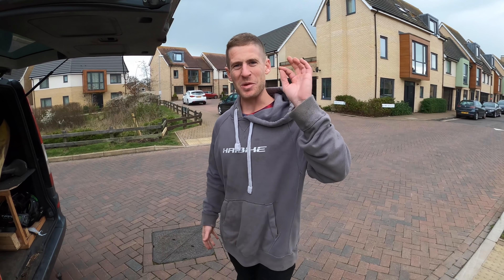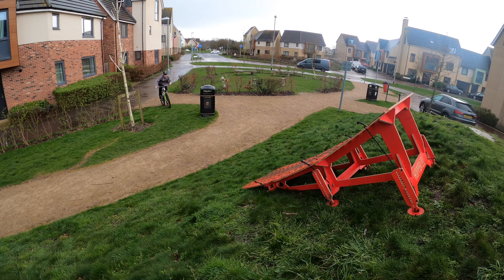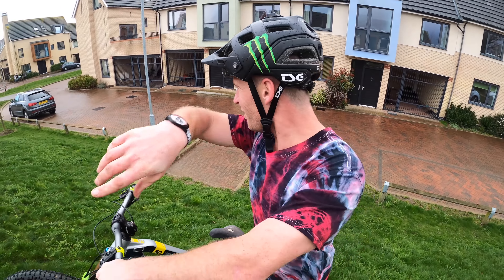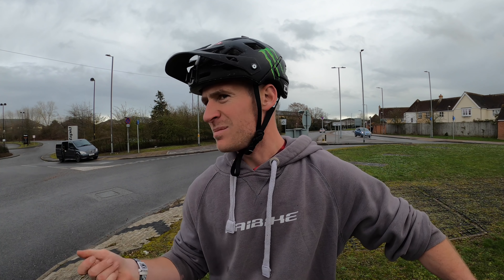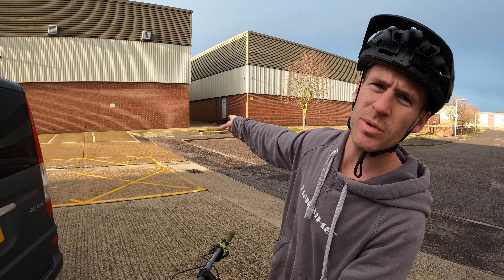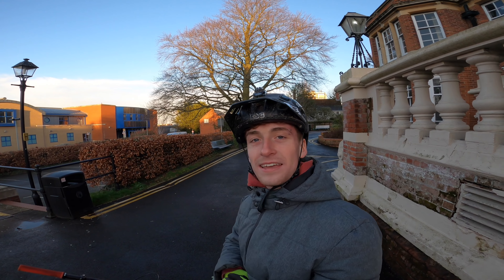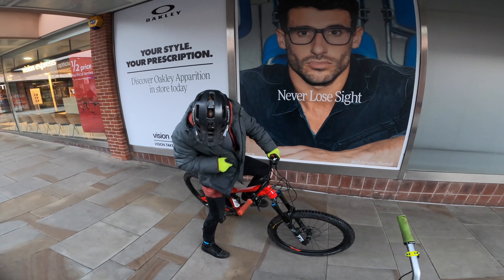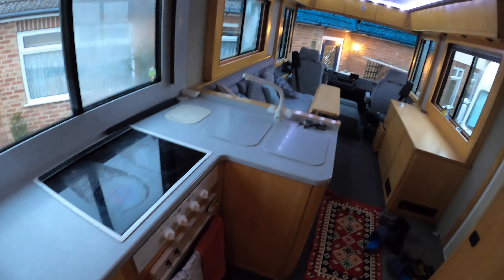GAPS AND TRICKS ON MY ENDURO BIKE - URBAN MTB FREERIDE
Gaps and tricks on my enduro bike - I ride some sick urban MTB freeride spots with big gaps, stair rides, wall rides, crashes and also send big tricks off my portable kicker ramp! Which spot was the best?

Me and Lewi Pilgrim explore our hometown for some urban MTB freeride spots and we actually found some amazing new places that worked perfectly to ride. The first location was a playpark with a huge dirt mound that acted as a landing ramp. I was able to do some pretty huge tricks with the help of my MTB Hopper portable kicker ramp, I will have to visit this place again in the future! From here we found a small trial line that was super fun before moving onto a small find that Lewi spotted while we were driving around. After sessioning Lewi's find I came across a horribly scary bomb drop zone that was into a sketchy landing with a drop off the end. I even managed to pull out my skateboard for a quick uplift shred on the local carpark, that doubles up as a ski piste haha! From here I chase Lewi around Colchester town with some stairs and crashes! We were both riding enduro bikes and Lewi was on the new ghost bike while I decided to stick to my old Haibike stunt machine! The whole video was shot on GoPro HERO 8 :)

- Travel VLOGS
- POV craziness
- Funny videos